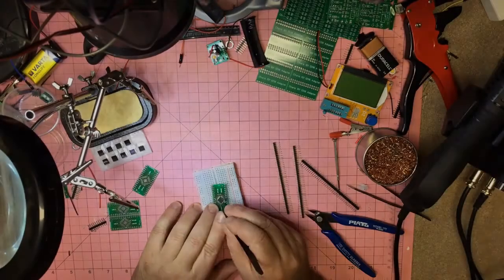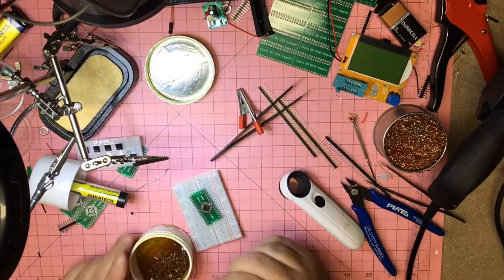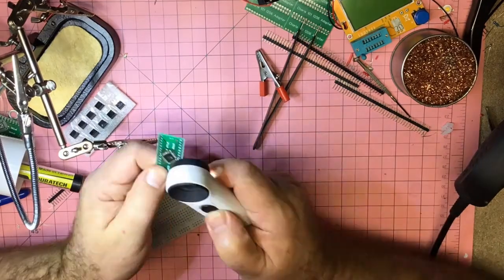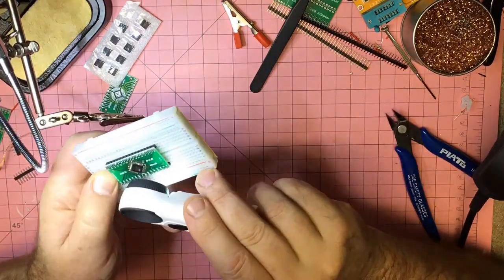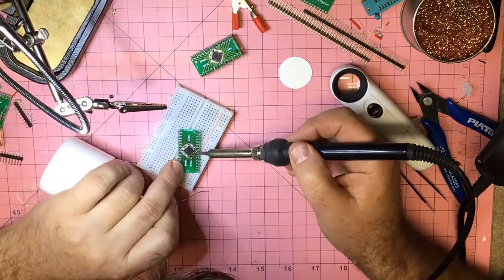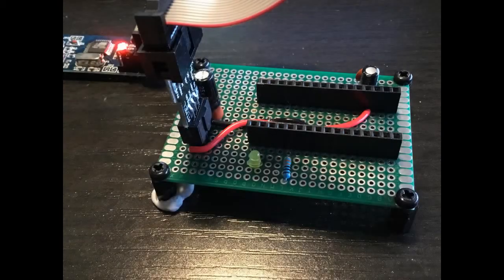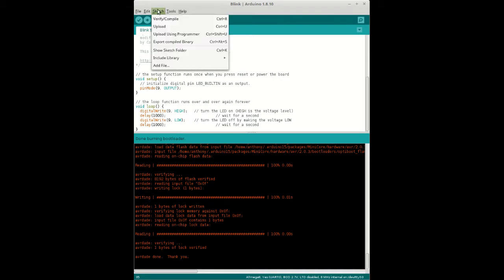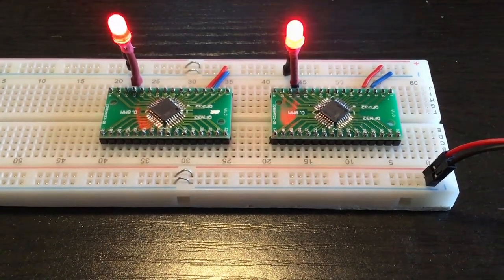ATmega8A AVR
Each week I will grab a random electronic component from the vault and build a circuit - this week I look at the ATmega8A AVR, in my continuing 5 year mission to seek out strange new chips and to boldly go where no sane person would go.